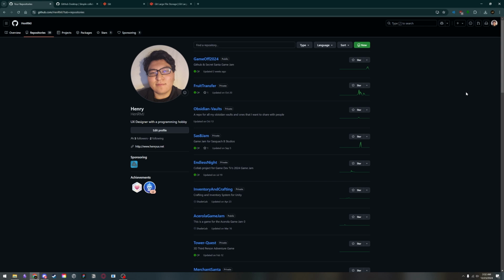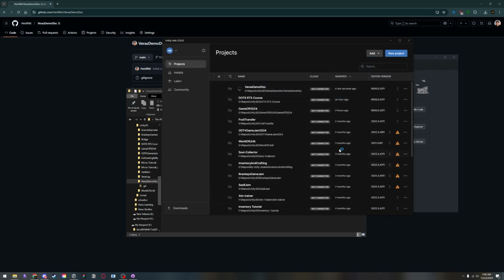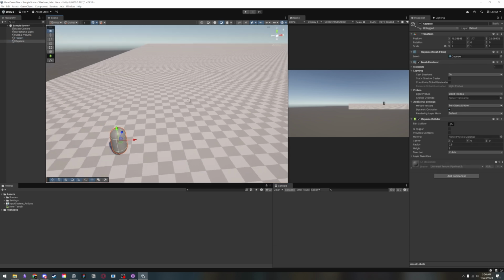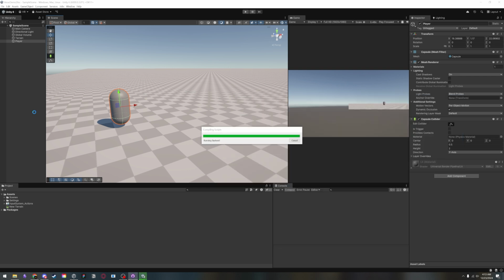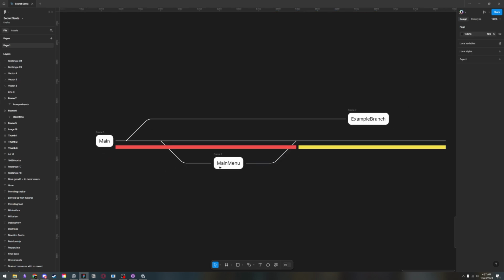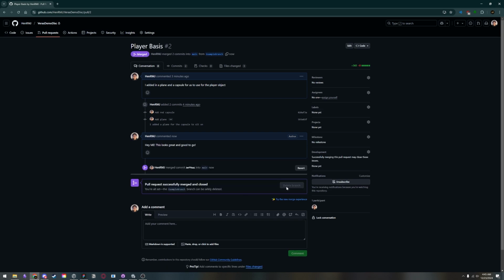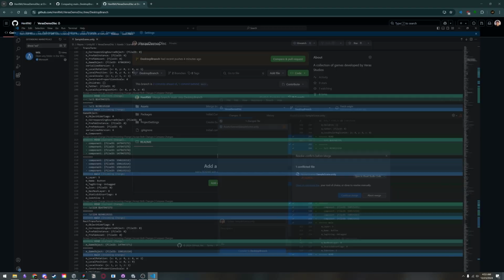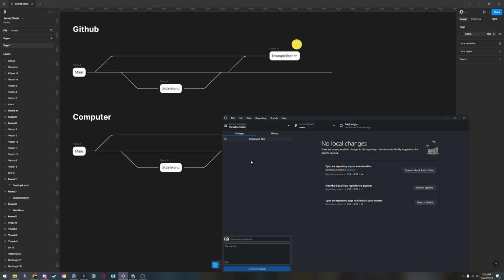This is the MOST Important Video you'll watch as a Beginner Developer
Version control can seem overwhelming at first, but in this video, I break it down step by step to make it easy for beginners to understand. Whether you're a new programmer, game developer, or just curious about how version control works, this guide will help you track changes, collaborate with others, and avoid losing your hard work!

🔹 What You’ll Learn:

What is version control and why you need it
How Git works (the basics explained simply)
Setting up Git and GitHub
How to collaborate with others without conflicts

💻 Perfect for:

Beginners with zero experience in version control
Developers looking to improve their workflow
Anyone who wants to protect their code and projects